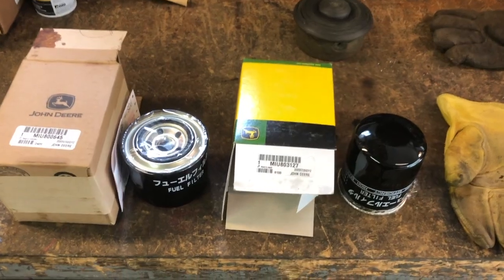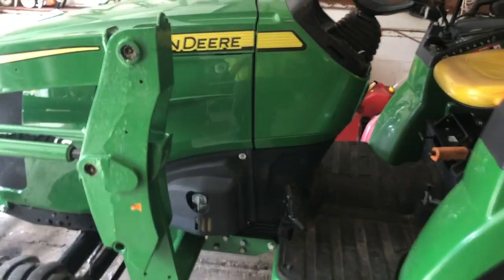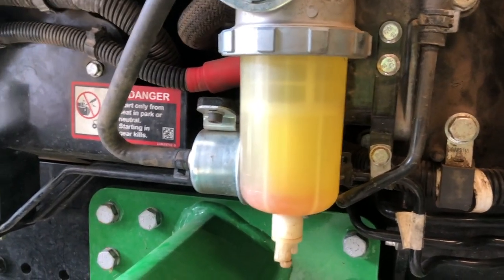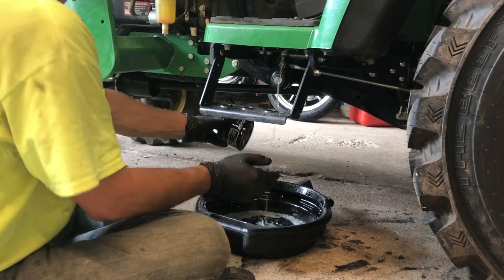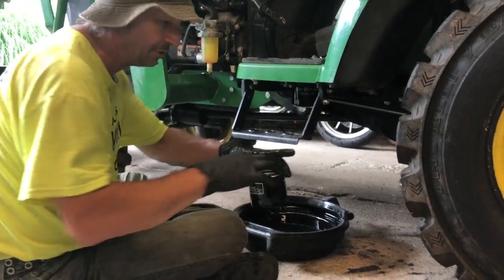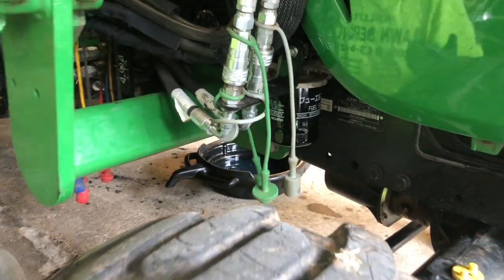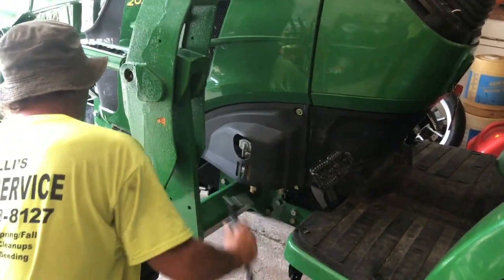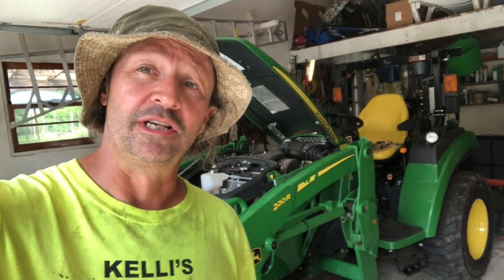FUEL FILTER CHANGE JOHN DEERE 2032R 2038R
WE GO OVER HOW TO CHANGE AND LOCATE FUEL FILTERS ON OUR JOHN DEERE 2038R.FUEL FILTER CHANGE JOHN DEERE 2032R 2038R
60 INCH LANDSCAPE RAKE